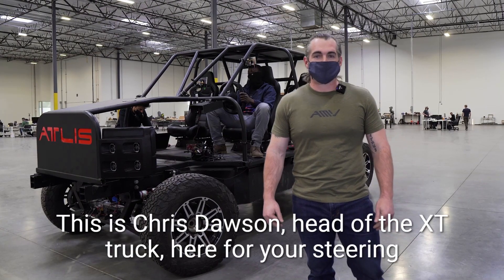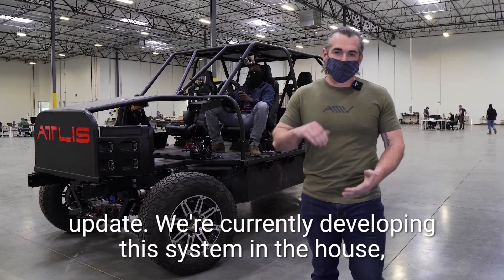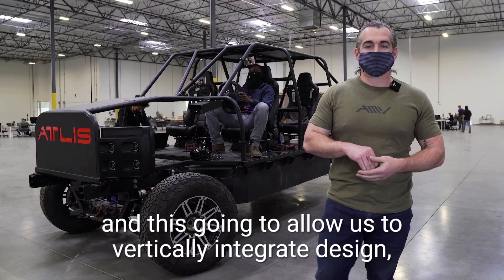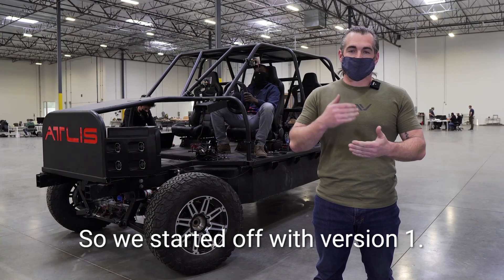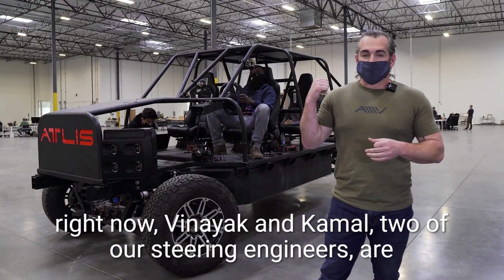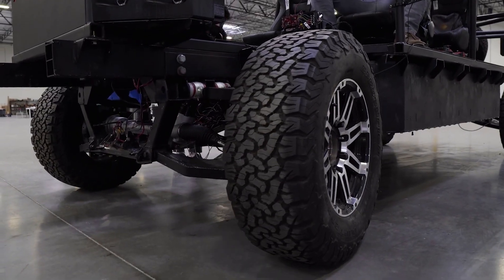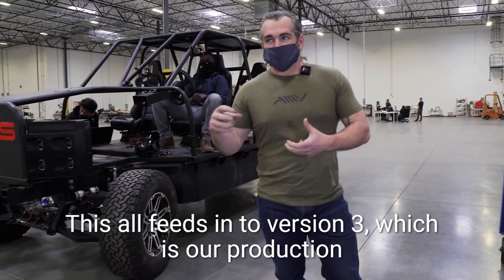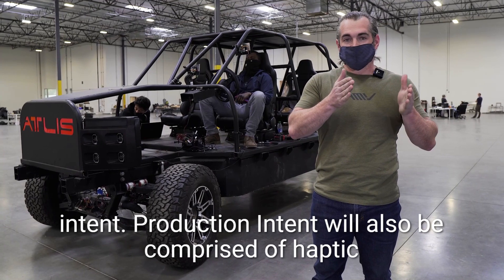ATLIS Progress Report: Steer-By-Wire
ATLIS's steer-by-wire system is the center link in our advanced steering technology unlocking new safety and performance advantages. Developing this system in-house will allow us to vertically integrate design, development, and manufacturing of these units.